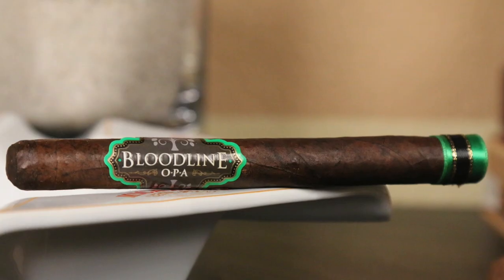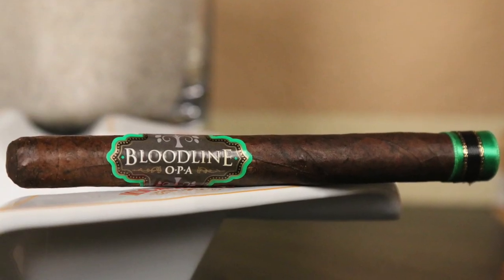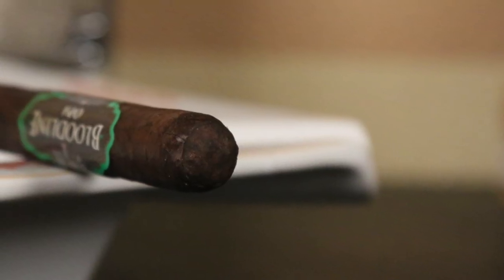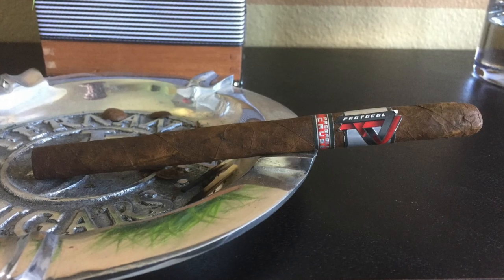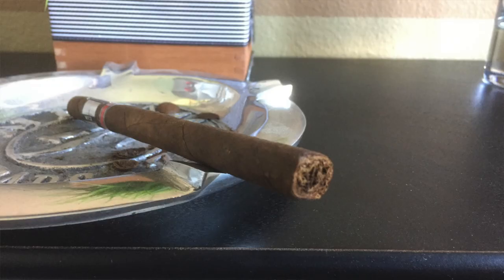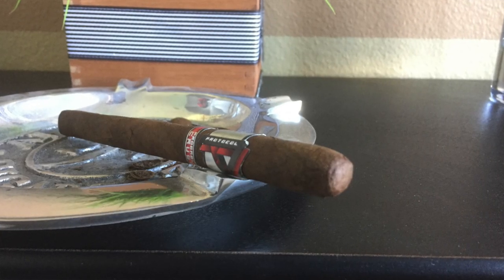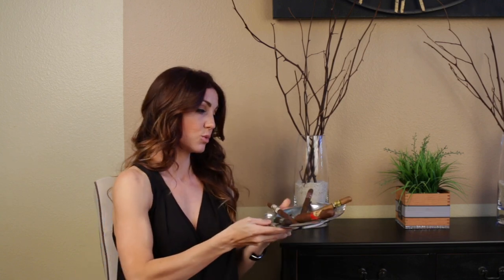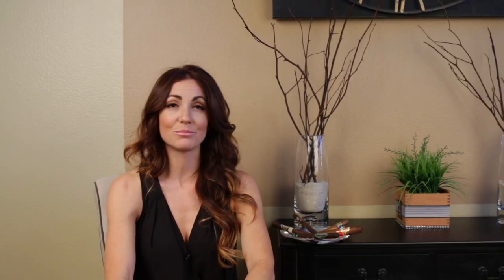Weekly Top 5 cigars week 8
Weekly Top 5 cigars Feb 25th

1. La Aurora 107
2. La Palina Mr. Sam
3. Protocol Probable cause
4. Upsetters small Axe
5. Bloodline OPA